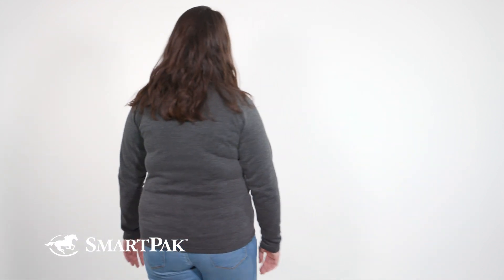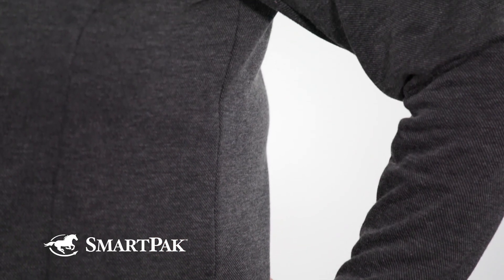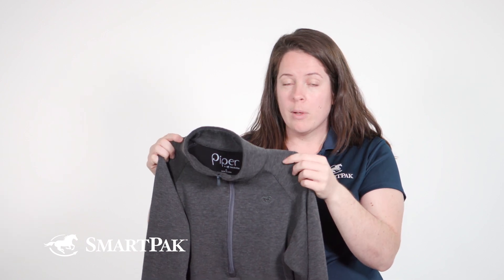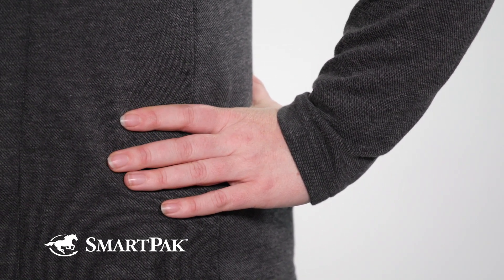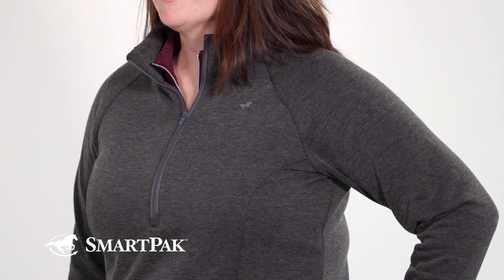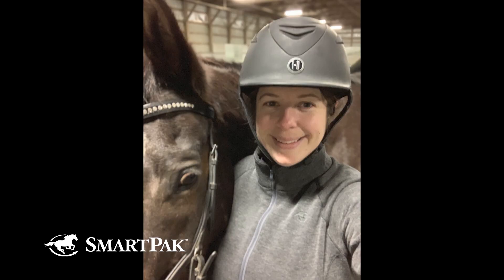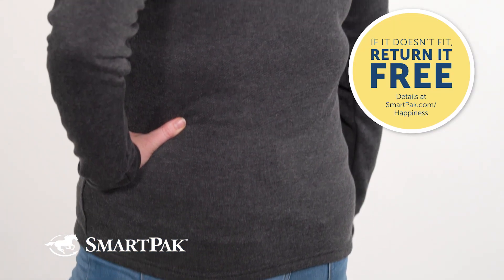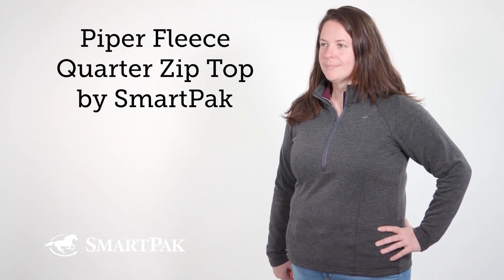Piper Fleece Quarter Zip Top by SmartPak Review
SmartPaker Emily talks about what makes this Piper fleece so wonderful and why it's the perfect top for the barn.

Why We Love This:
What do you get when you combine soft, cozy fleece with revolutionary Coolcore® technology? You get your new favorite winter layering piece – the Piper Fleece ¼ Zip! This midweight top is made with Coolcore fabric, which has UPF 50 sun protection, outstanding moisture-wicking properties and temperature-regulating technology without the need for any added chemicals. What does all of that mean for you? That you’ll be warm, dry, and protected and that you’ll have peace of mind that you’re not exposing yourself to added chemicals. Plus, since the UPF 50 protection, moisture-wicking, and thermoregulatory power of the fabric is built right in, it won’t come out in the wash. Additionally, the super soft fleece adds an extra cozy factor while the ¼ zip gives you the benefit of extra ventilation when you need it (and makes it easy to take off – even with a helmet on). Of course, it also has plenty of stretch so that it moves with you whether you’re reaching for a jump, a bale of hay, your yoga mat, or your hiking boots. The looser cut makes it perfect for layering and the princess seaming offers a flattering finish. Last but not least, it’s available in a bevy of beautiful colors to add some fun to your favorite riding outfit and that coordinate perfectly with Piper breeches for a put-together schooling look.

Favorite Features:
- Perfect midweight piece for layering
- Revolutionary Coolcore fabric keeps you warm, dry, and protected without any added chemicals
- UPF 50 - the highest available sun protection
- Thermoregulatory fabric keeps your body temperature just right - not too hot, not too cold
- Enhanced moisture-wicking keeps you feeling dry and comfortable
- Because they're built into the fabric, these properties won't wash out
- Four-way stretch moves with you wherever you go
- 1/4 zip for extra ventilation
- Flattering princess seams
- Coordinates with Piper breeches